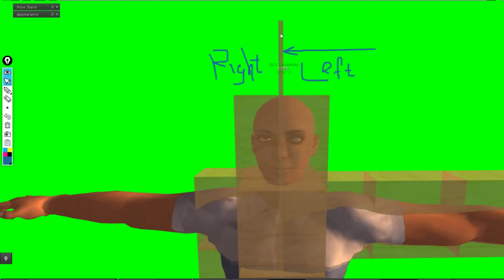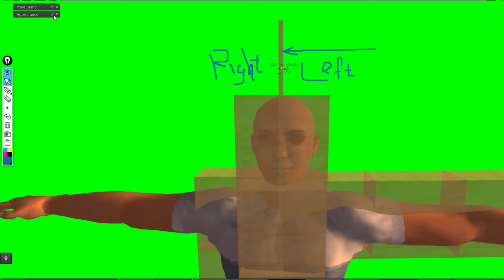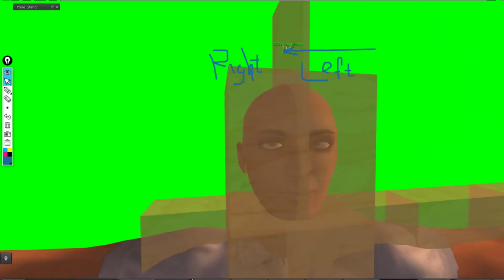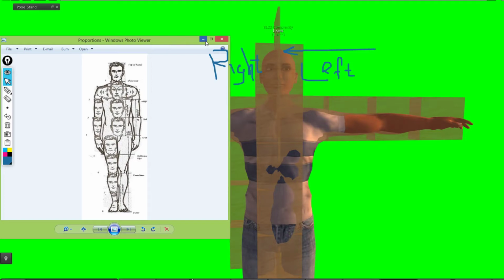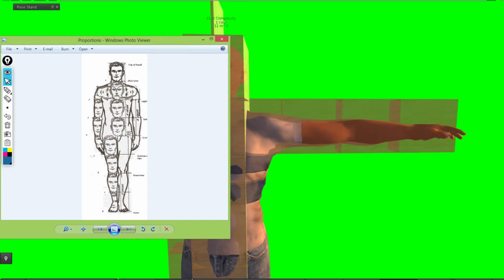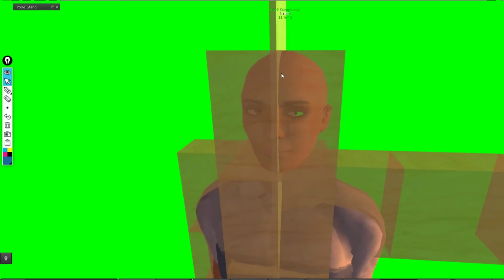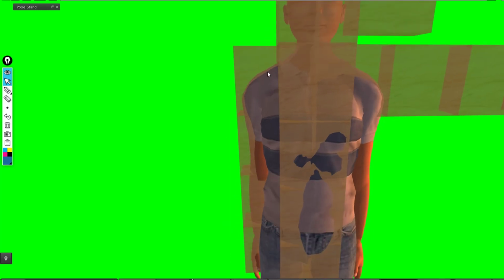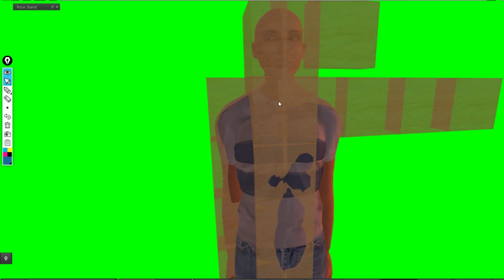Adult Male body Proportions for second life avatar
This is a How to adjust your adult male body proportions editing its' shape to a better looking avatar.

Used items in this How To guide :
Rez a cube and measure it on your head adjusting width and height, then using that cube as your tool to adjust your body proportions with.

Reference blog post and picture used in the video